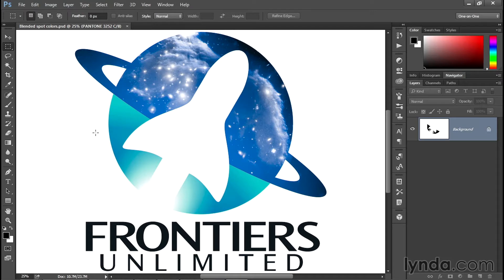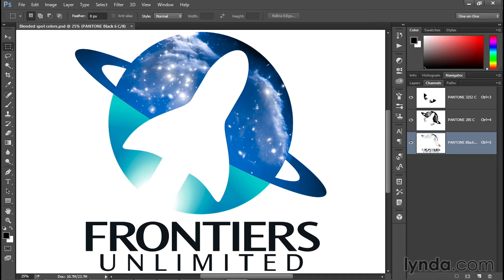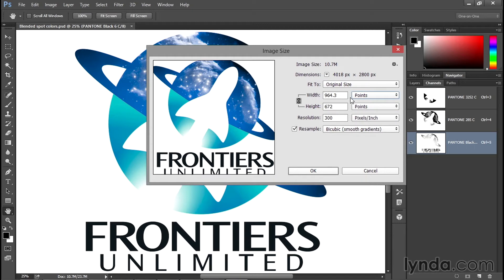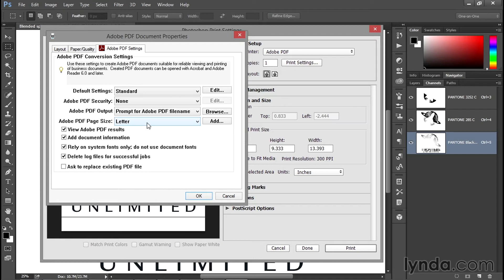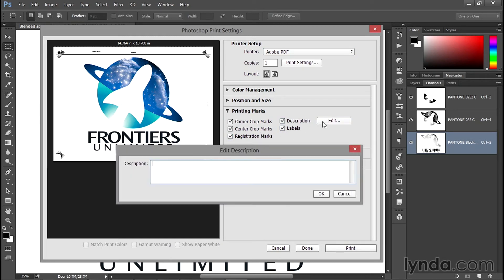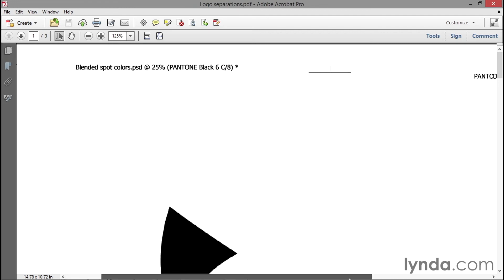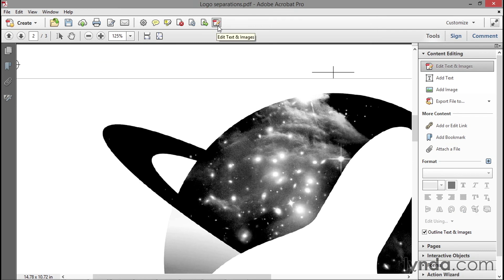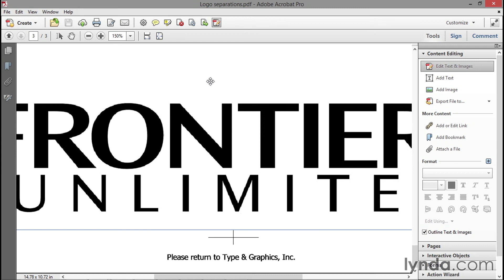Photoshop Tutorial - Exporting spot-color separations